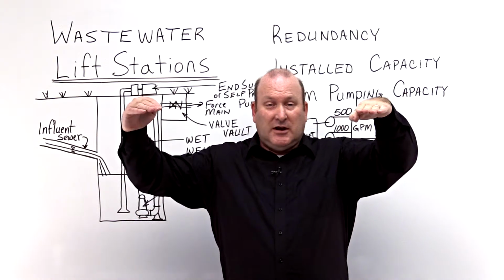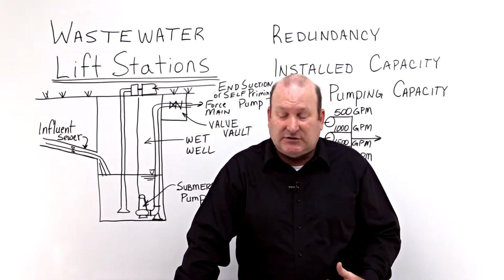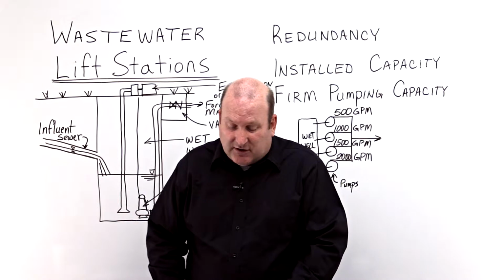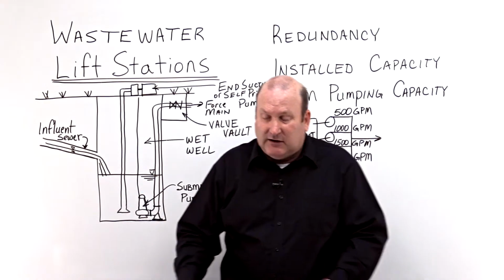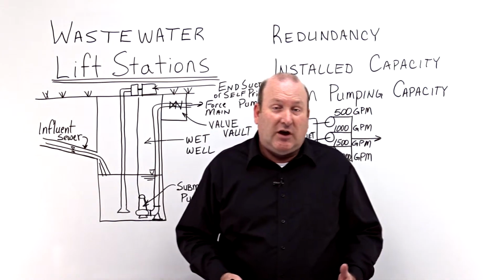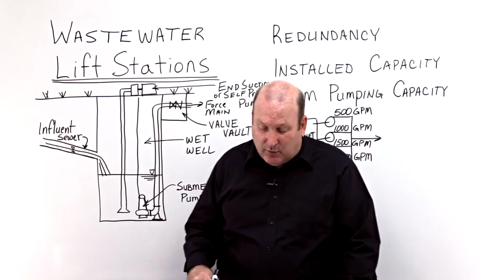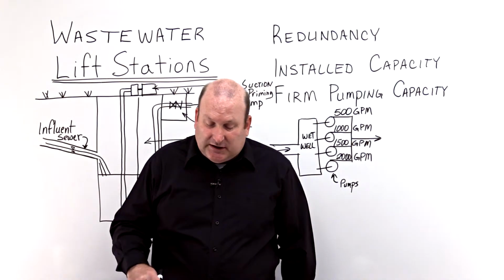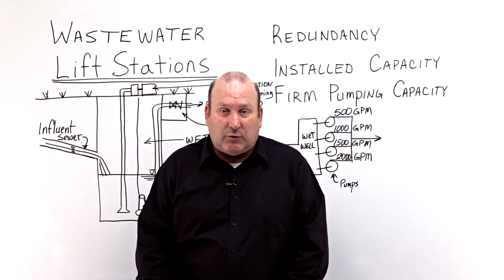Testmasters PE Environmental Engineering Online Course Sample